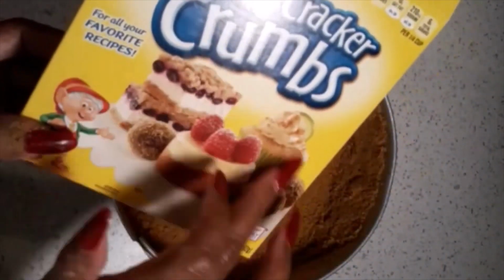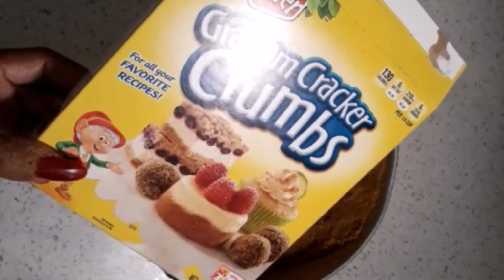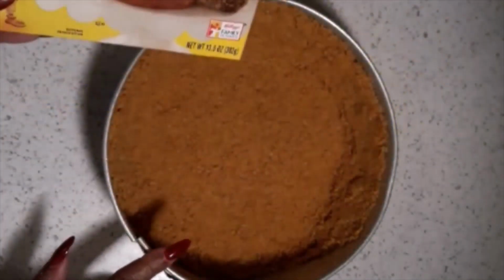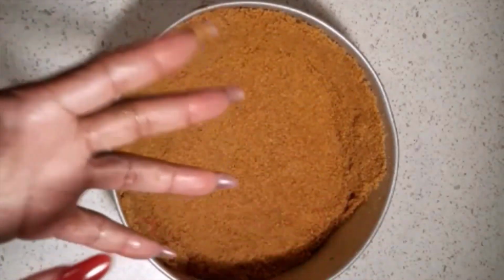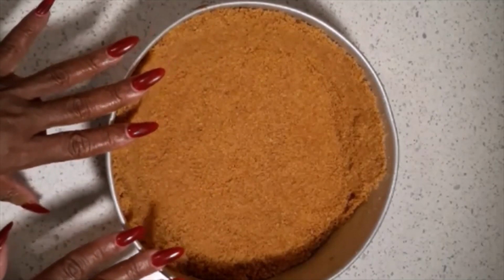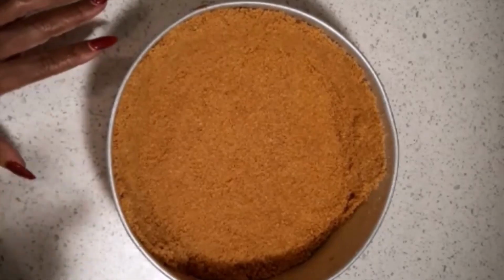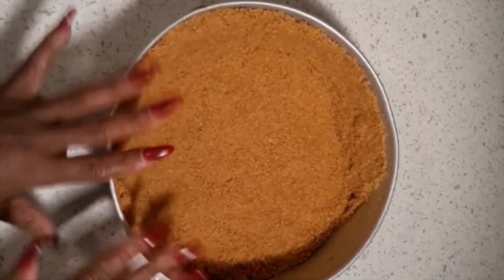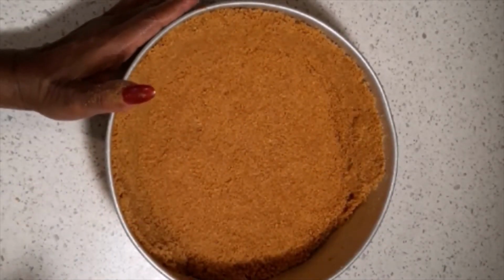Million Dollar Pie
How To Make A Million Dollar Cream Pie.. Million Dollar Pie is a creamy, no-bake pie, loaded with lots of pineapple, chopped walnuts, and chewy coconut.